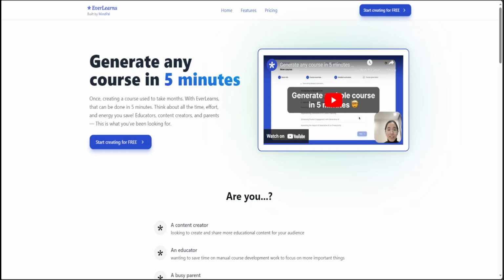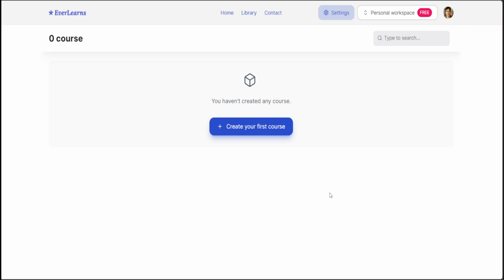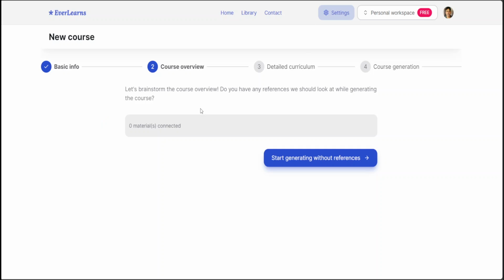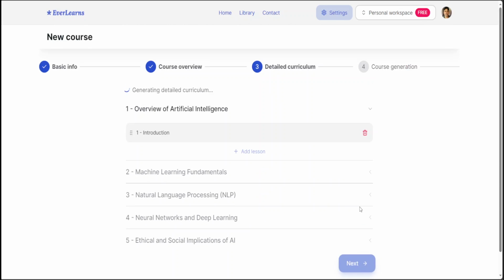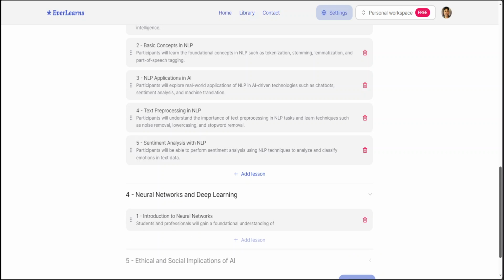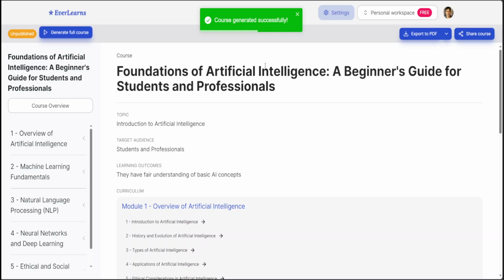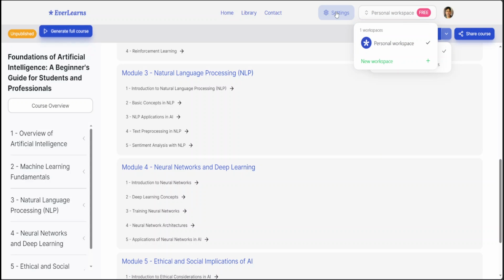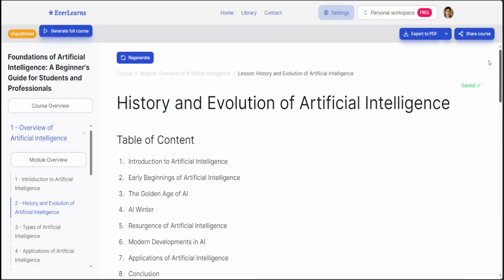Generate Any Course with AI - EverLearns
This video introduces Everlearns which is a tool that enables you to create any course within minutes.